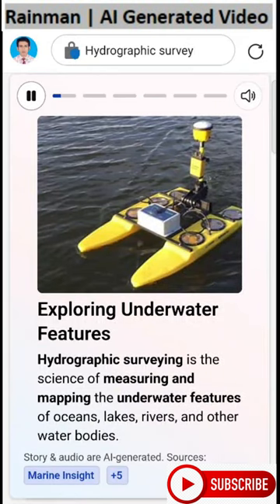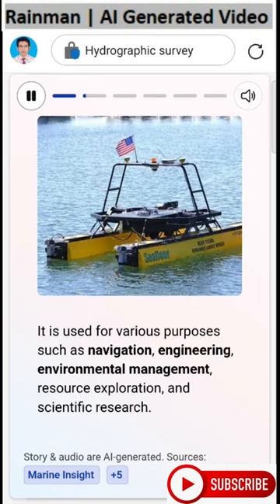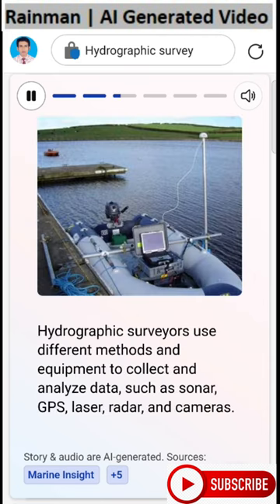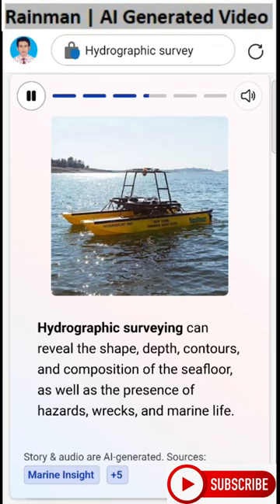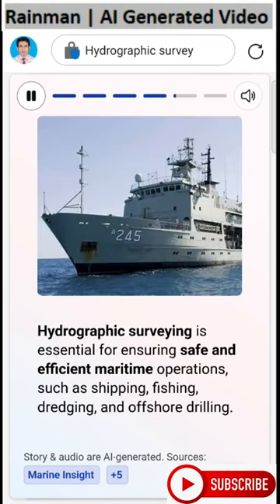Hydrographic survey | Rainman